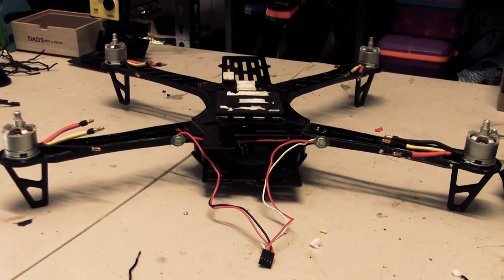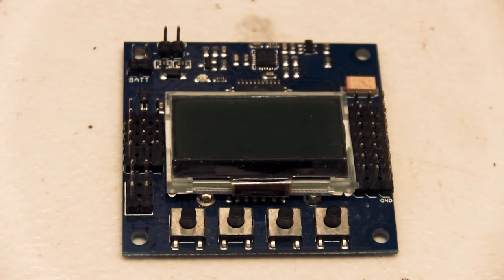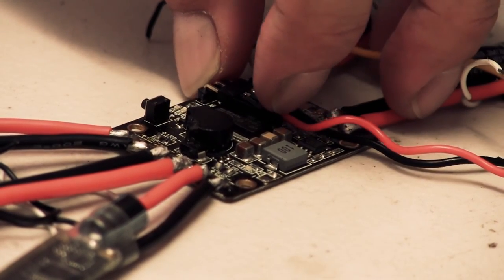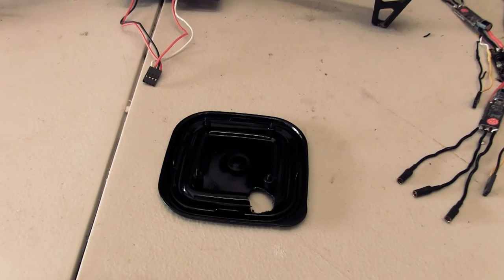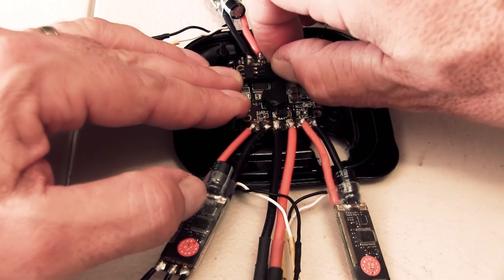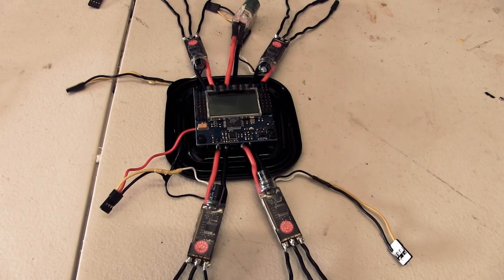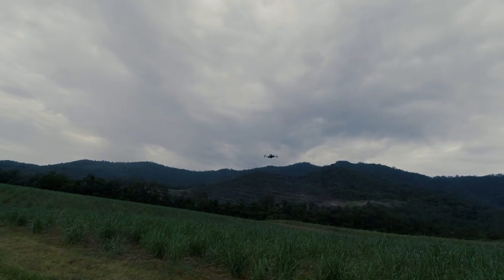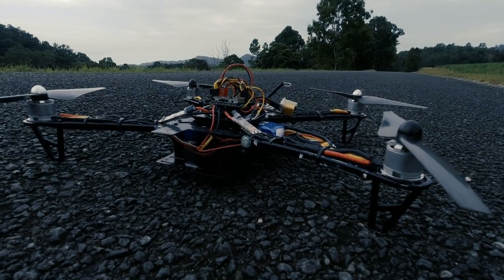KK2 Reptile 500 - Franken Build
Wind and rain = spare parts/frankenstein build.
After pulling apart the Quanum Nova and putting the electronics inside a Reptile 500 frame that was sitting in the garage. This was the best option to work on on a bad day. With the Tundra V2 now using the APM flight controller that was part of the Nova, the Reptile 500 was just collecting dust. A spare KK2 board lying around is used to get it going again with some 35amp Racestar ESC's so now it can use 4 cell batteries instead of the 3 cell battery it could only handle before. More power!!